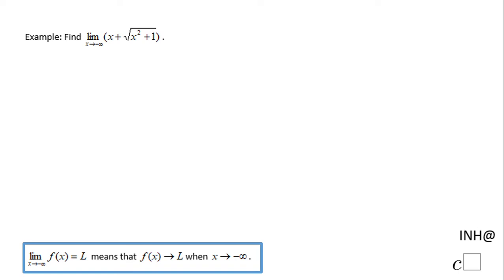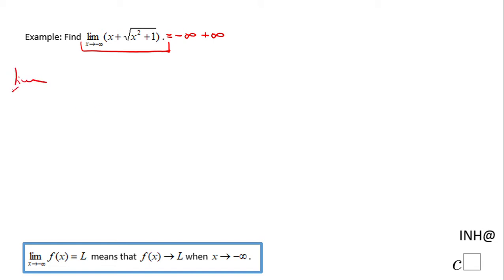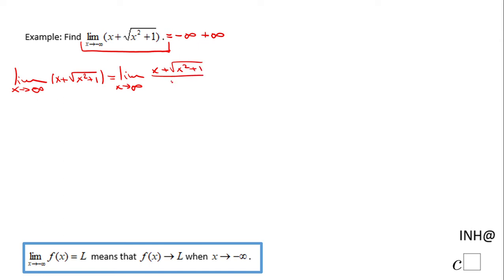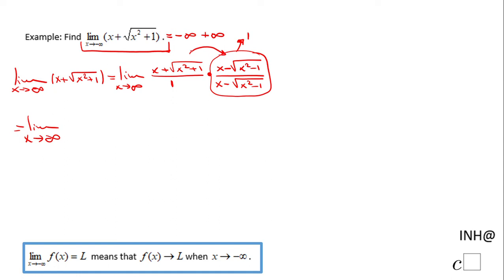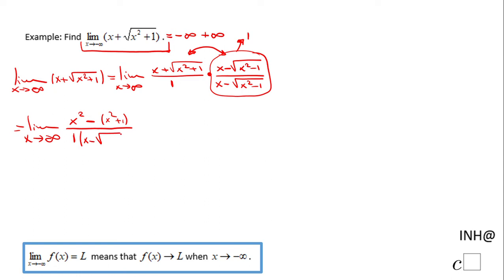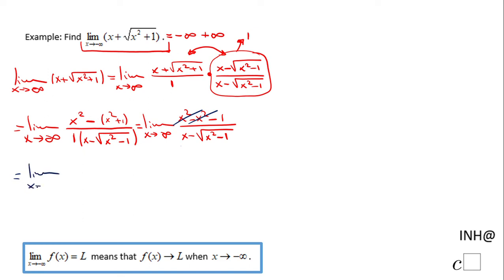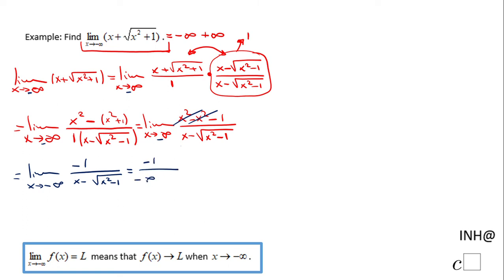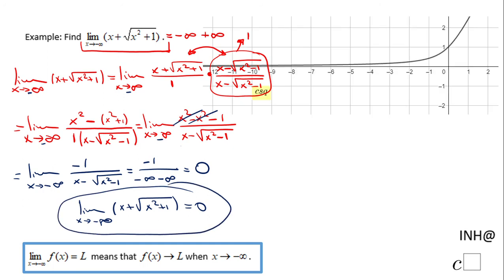INH: Limits #29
This is an example of finding a limit when x approaches negative infinity.